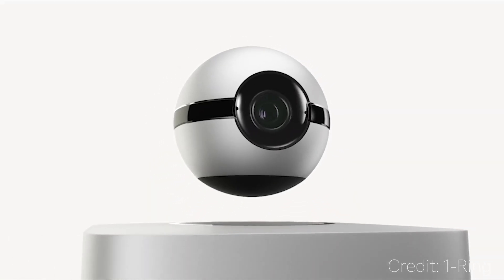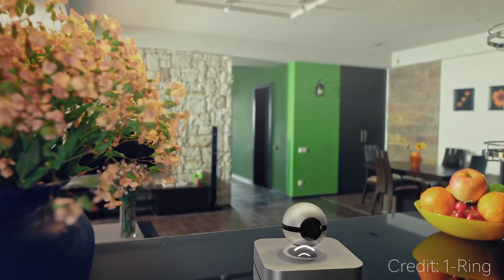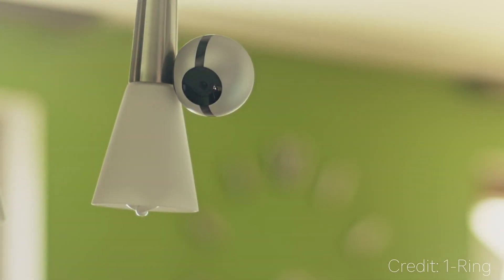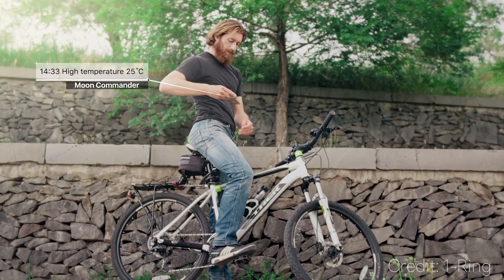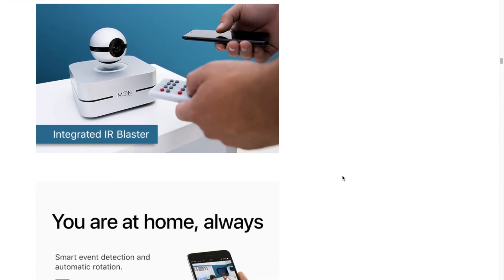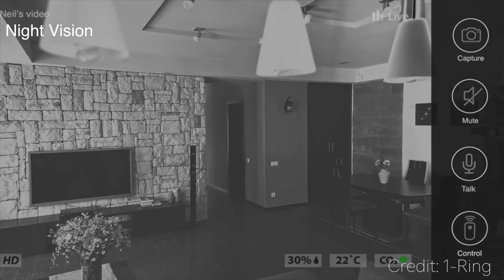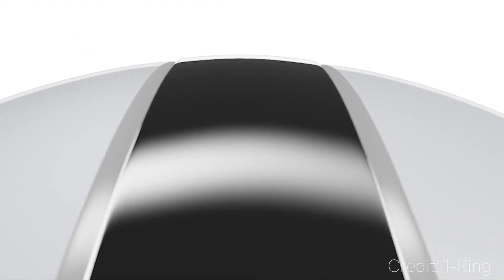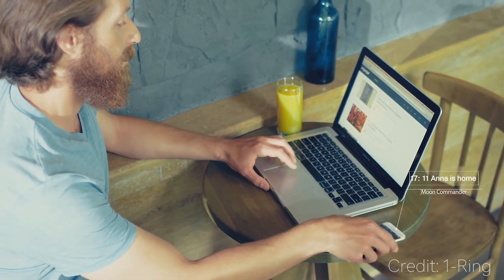A levitating camera?? | Moon by 1-Ring Overview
Moon by 1-Ring is a levitating smart camera. In this video, I go in-depth and explore the hidden features it has to offer.